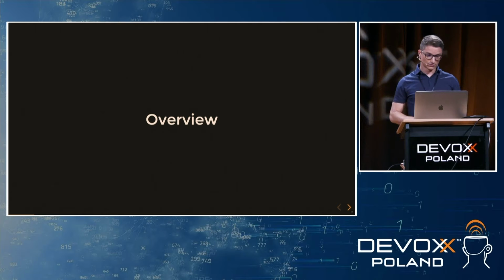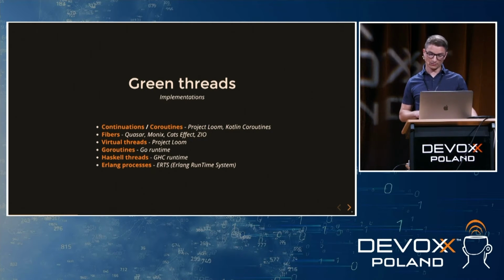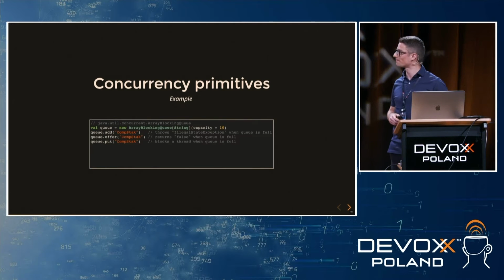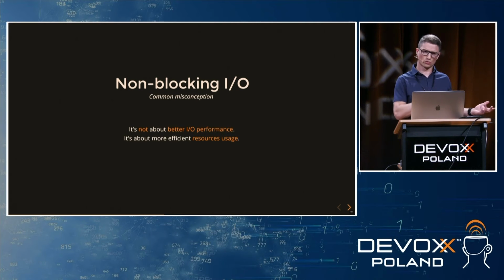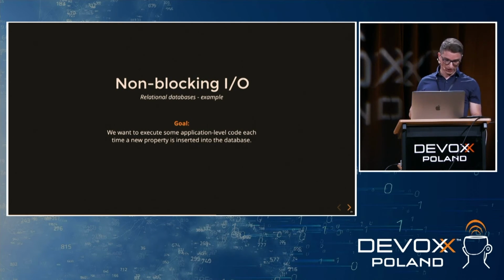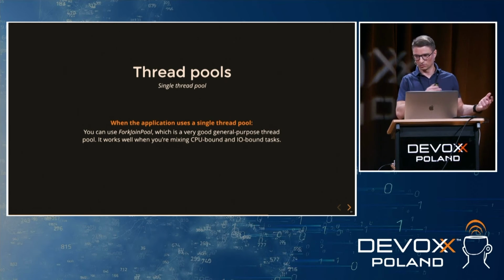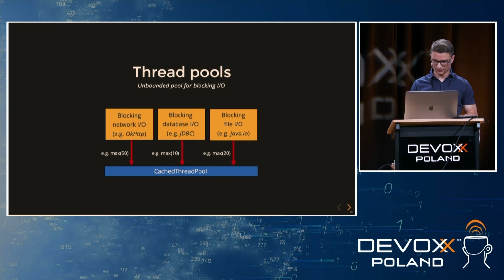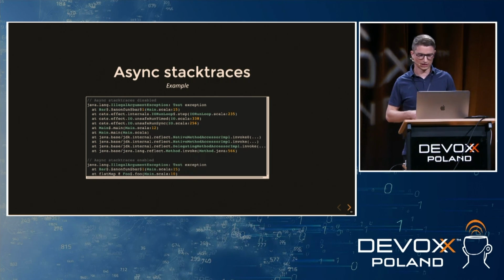Modern JVM Multithreading • Paweł Jurczenko • Devoxx Poland 2021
In this presentation I will show what might be taken into consideration when writing a modern JVM application. What are the differences between green threads and fibers? What kind of thread pools and how many of them should we use? Can we have a non-blocking communication with relational databases? Can we decouple our domain logic from asynchrony? Is it possible to have a reasonable stack-trace in asynchronous code? These are the main questions I'd like to address in the presentation.

Lecture took place on Thursday 26th August 2021 at 10:30 in Room 3

Paweł is a Software Engineer working on a commercial real estate data platform at CompStak. He has been using JVM languages professionally for the last 6 years. He has been working on backend systems in the world of big data, fast data and microservices. His interests include distributed systems, concurrent processing and functional programming.